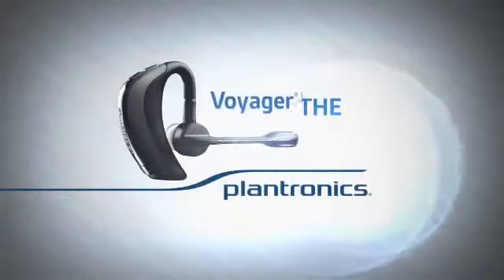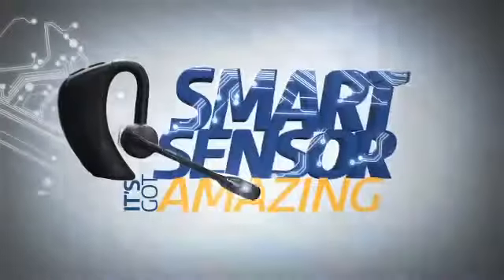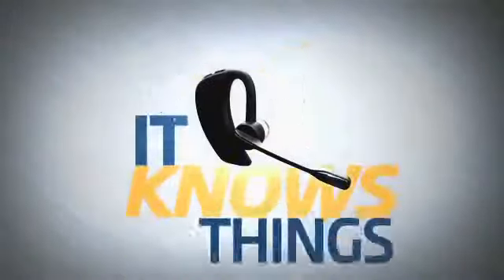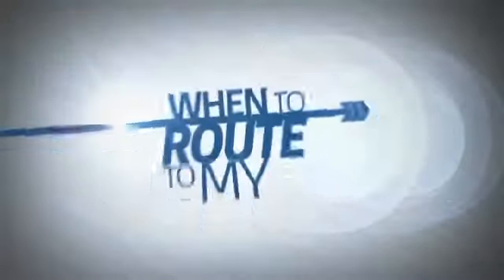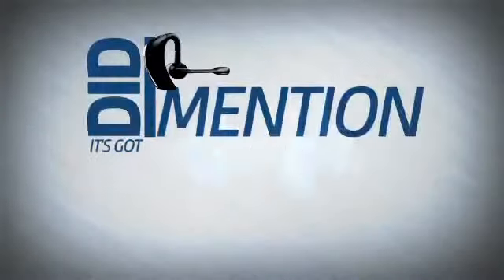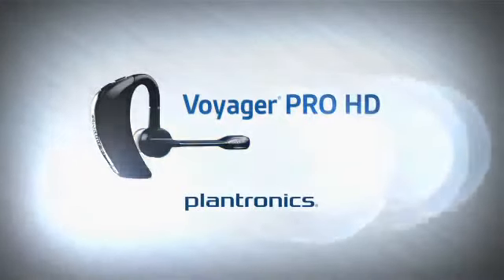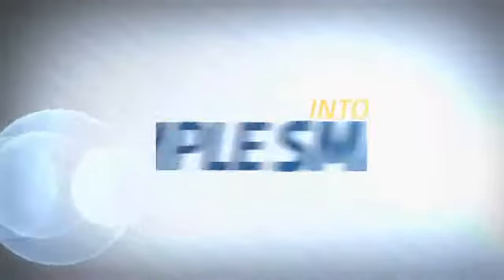PLANTRONICS - Voyager Pro HD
The Plantronics Voyager PRO HD with Smart Sensor technology redefines hands-free convenience. This headset is so smart, that by simply placing it on your ear, it automatically answers your phone or transfers calls back and forth between your phone and headset. Voyager PRO HD takes you beyond the headset, with our Vocalyst service that lets you manage email, check weather or update Facebook, and the Plantronics MyHeadset app that gives you tips, tricks and tools for Android-based phone. Combine HD streaming audio plus natural sound and superior comfort and you've got the smartest headset for smartphones.